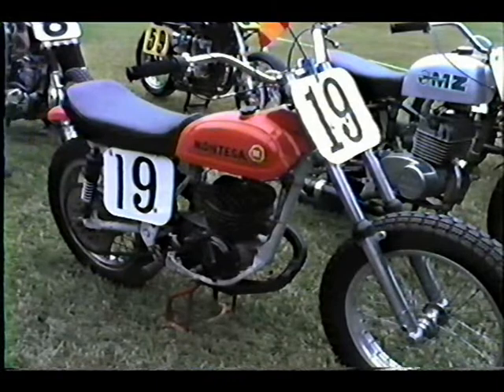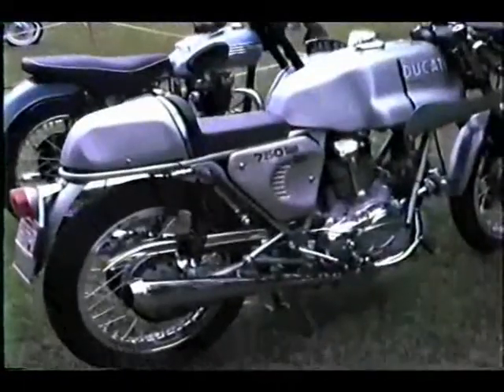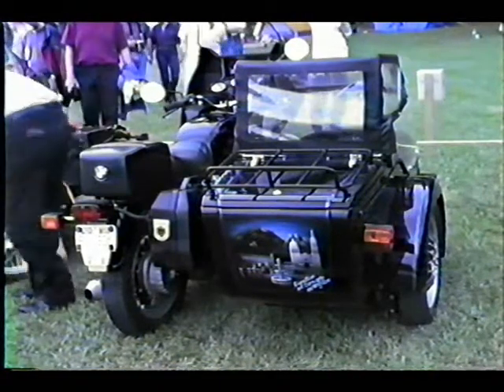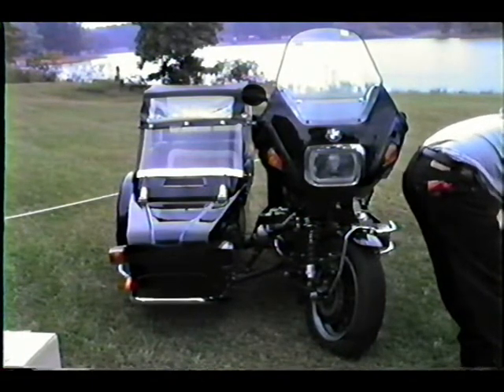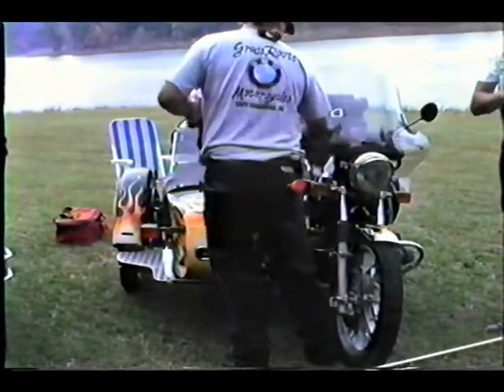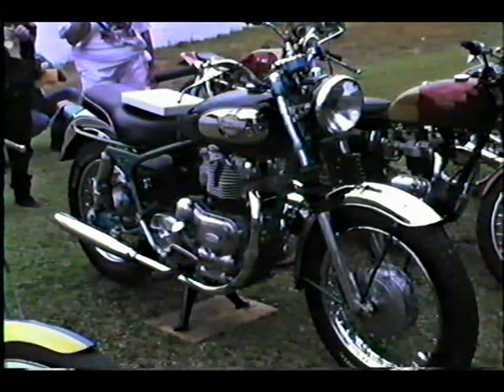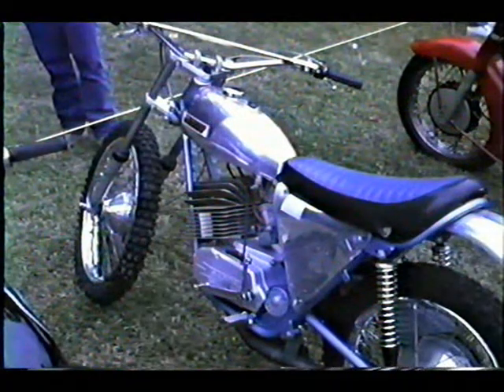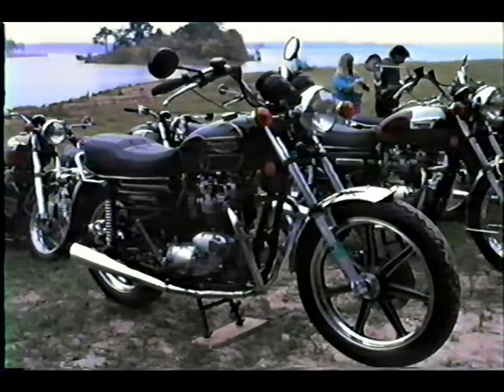NTNOA Jefferson Texas, Norton Rally 10-5,6-1996.Tape 1 of 2.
North Texas Norton Owners Association Annual Lake O' The Pines Rallye 10-5,6-1996. Tape 1.